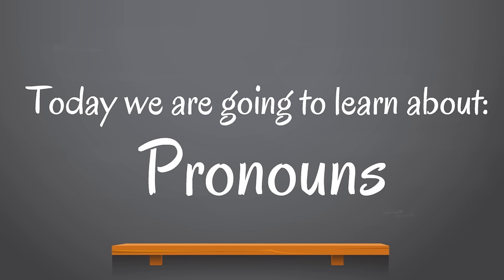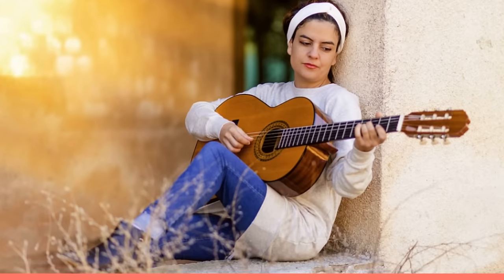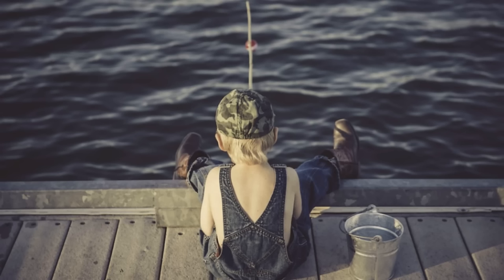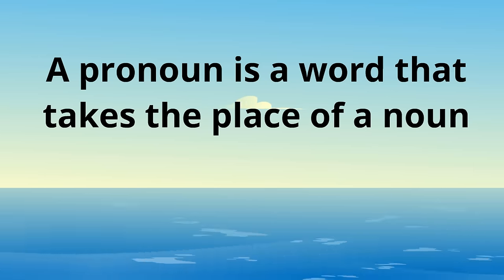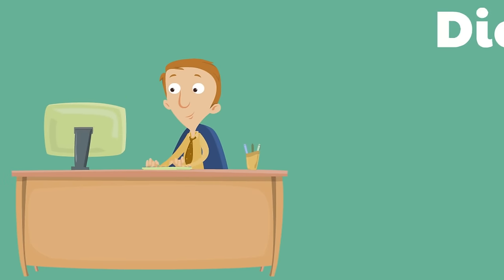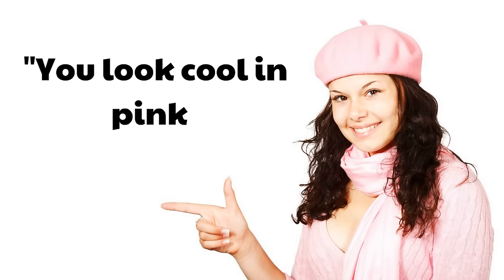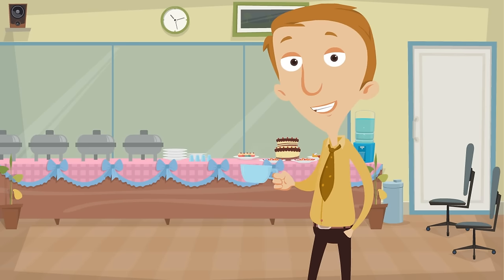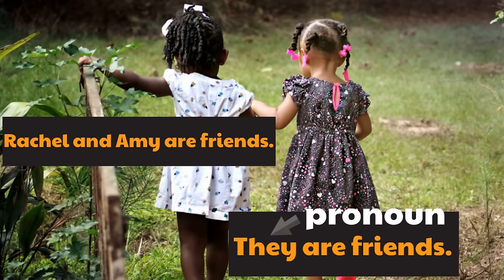Learn the Pronouns | Classroom Lesson Video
YIPPEE! In this pronoun video for kids you will learn about what pronouns are, professional words that replace nouns! Perfect video for the classroom or home. Let's learn!
Homeschool Pop offers a unique, dynamic learning experience. We strive to have the right balance of silliness and learning to keep students and children engaged as we look at the pronouns!

We hope you enjoyed the classroom edition of the pronoun video! You are awesome!